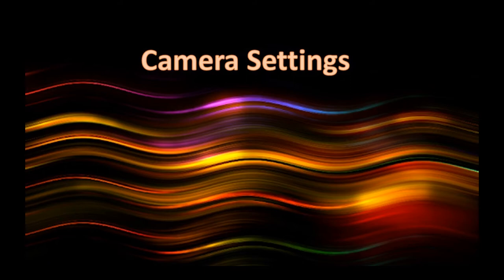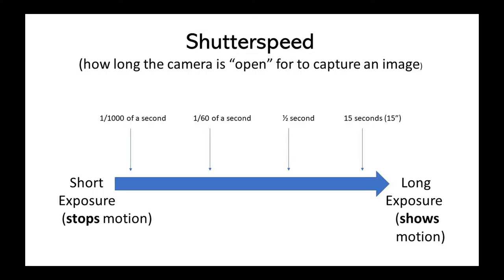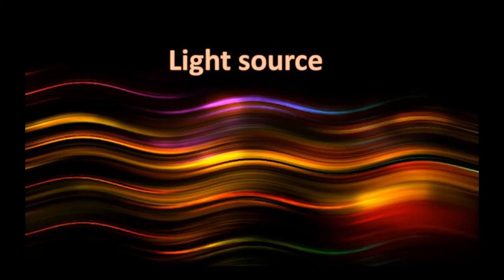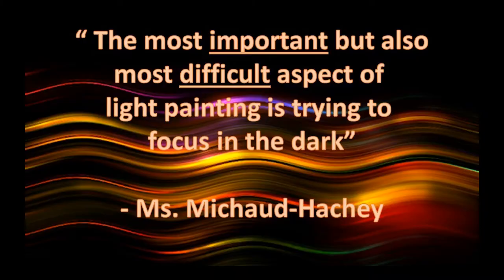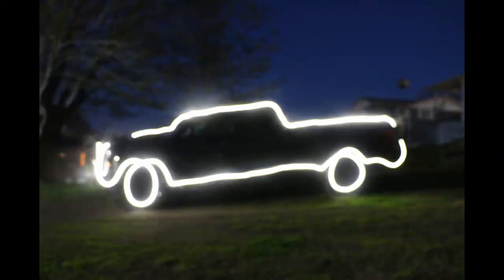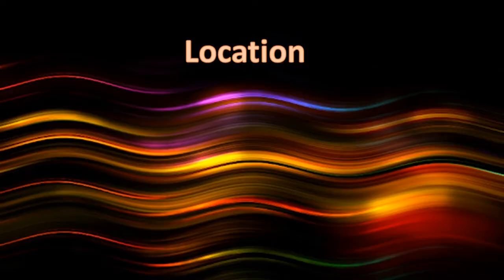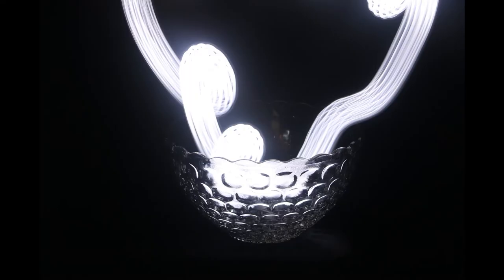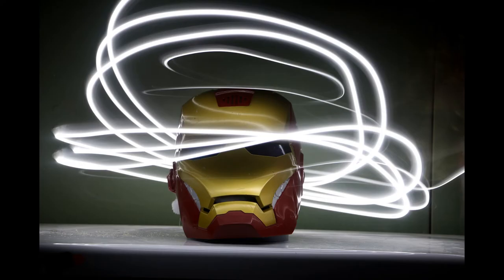Light Painting Basics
Mrs. Michaud-Hachey shows us another great photography trick: Light Painting!

Send our Instagram account pictures you've been taking!